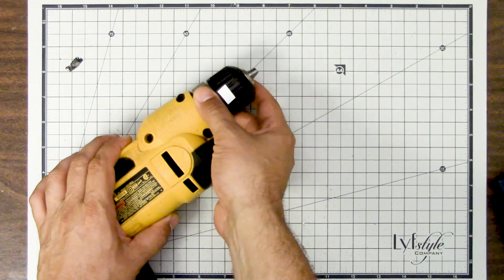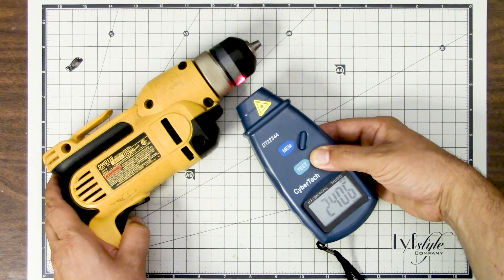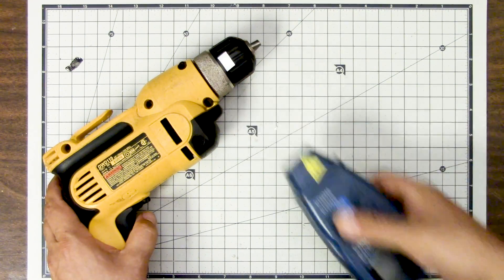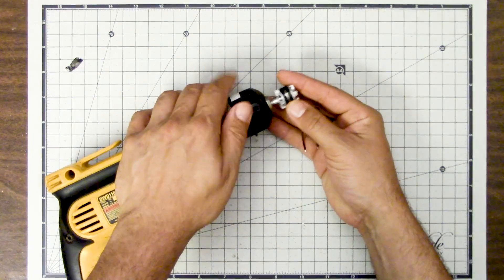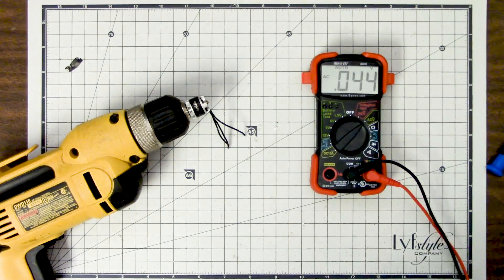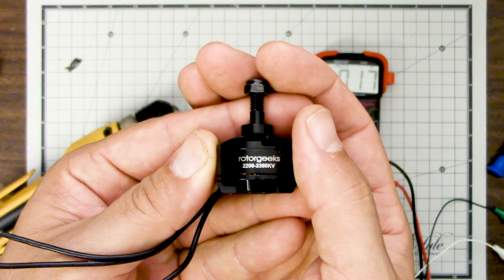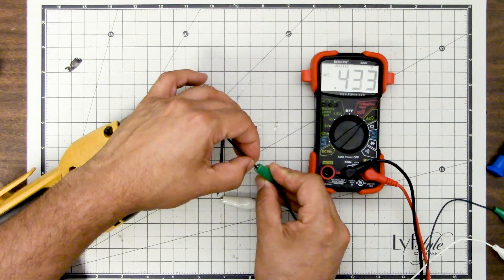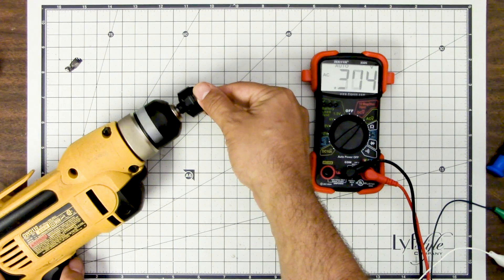Quadcopter Motor Damaged? How to find out. With a drill.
There aren't very many easy ways to tell whether a quadcopter motor is damaged. Lots of times, they look fine, but drop out of the air. Is it the motor? Is it the ESC? Here's a cool trick for testing a quadcopter motor using a drill and a multimeter.

The tachometer that I use is
The multimeter that I use is